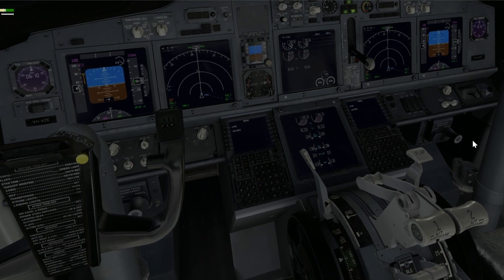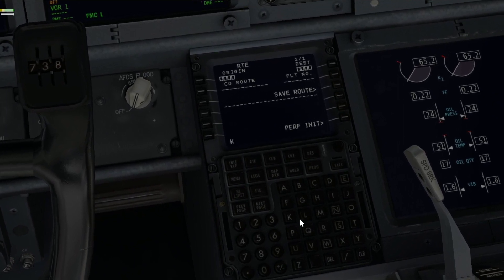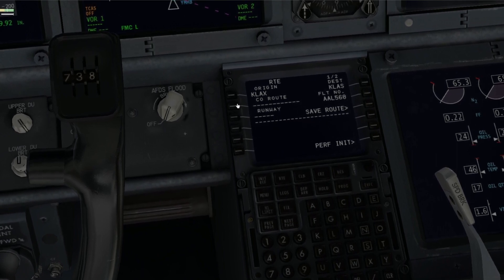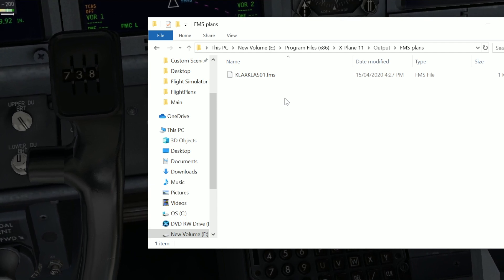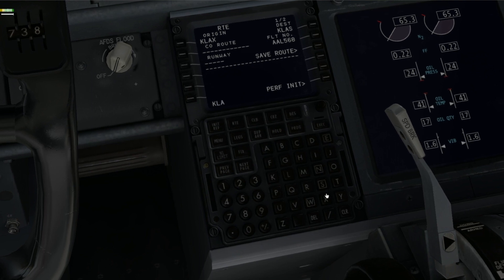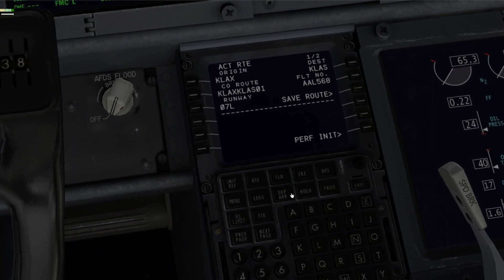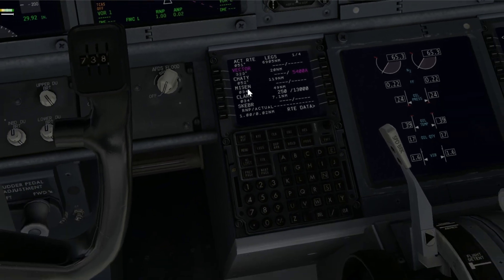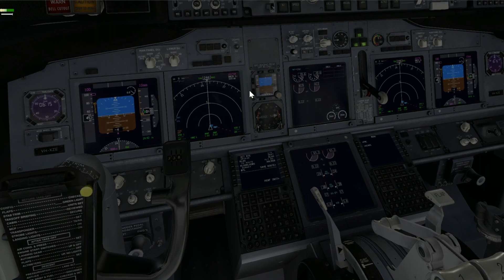How to Fly a Company Route in ANY Boeing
Learn how to Load a Company Route in any Boeing FMC. This will work for FSX, P3D, X-Plane, or any simulator, although demonstrated in X-Plane 11. As it works for any simulator, it also works for any aircraft that uses this similar FMC (Boeing Aircraft), whether it be the 737, 747, 787, and so on. Hopefully, this is a bit of help to you, and thanks for supporting the channel. As always, stay safe, and I'll catch you again soon!